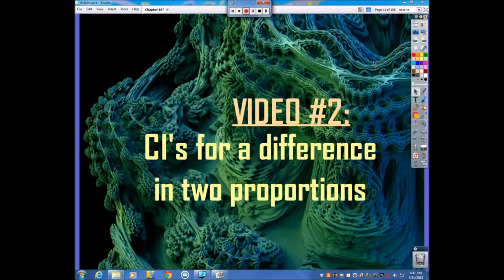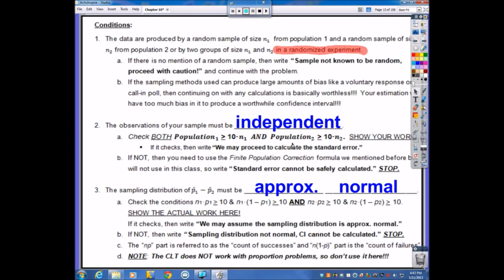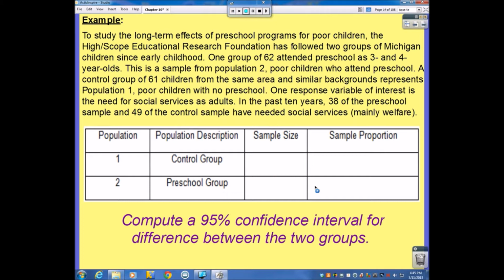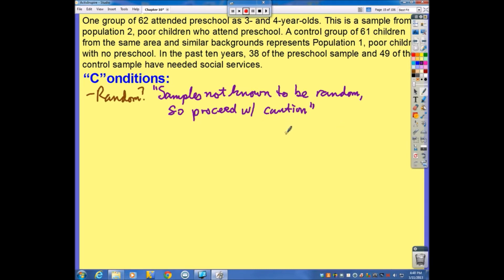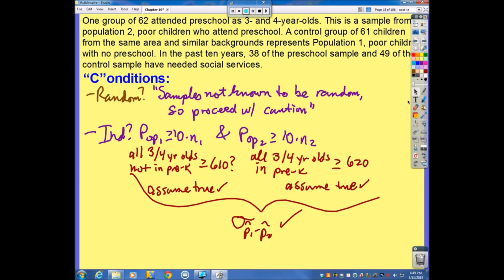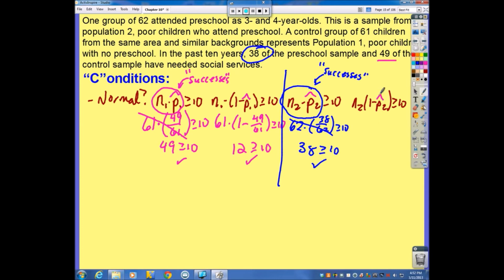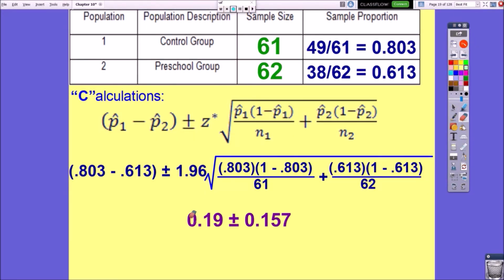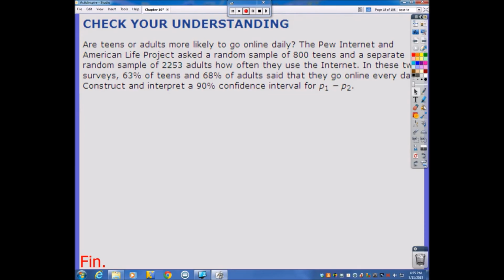AP Statistics: Chapter 10, Lesson #2 - Confidence Interval for the Difference in 2 Sample Proportion